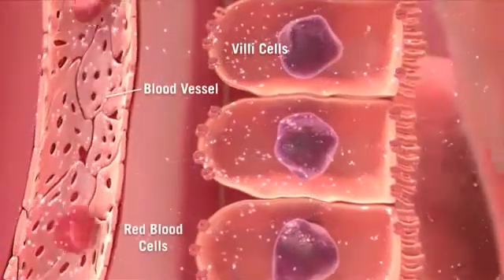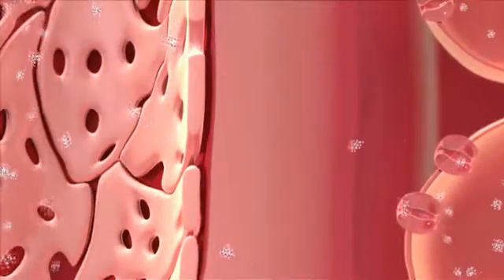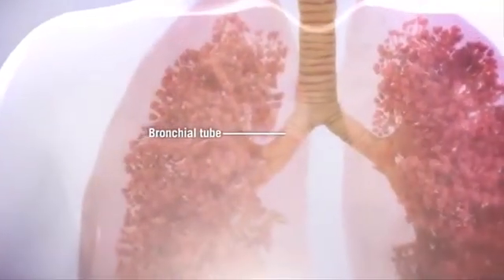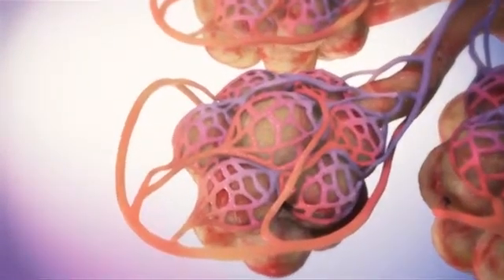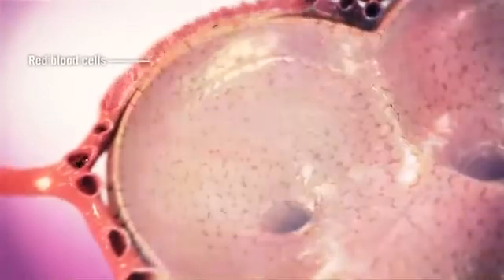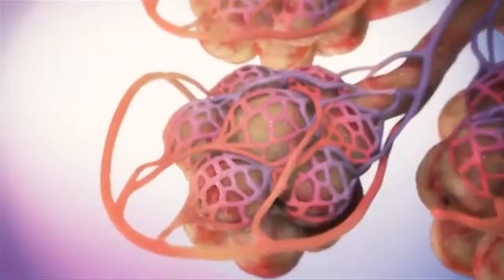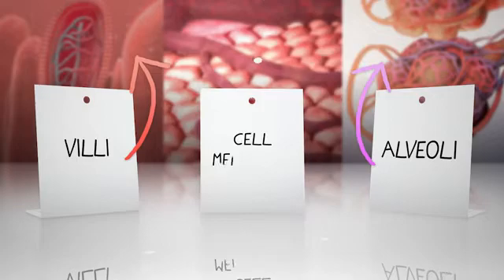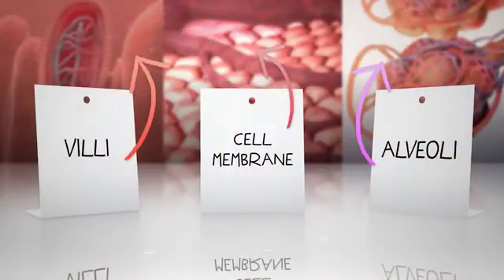Body Systems Model